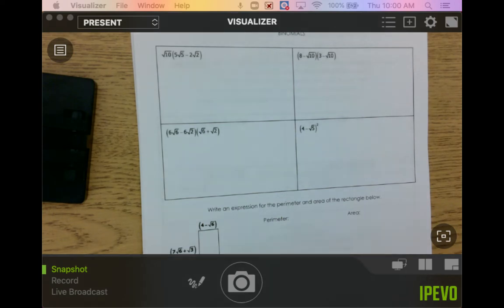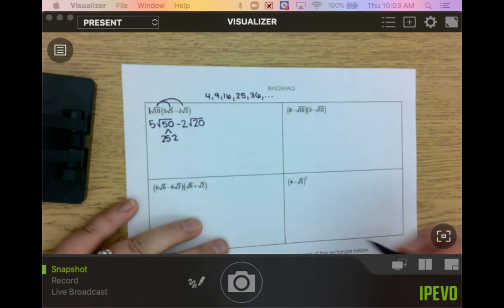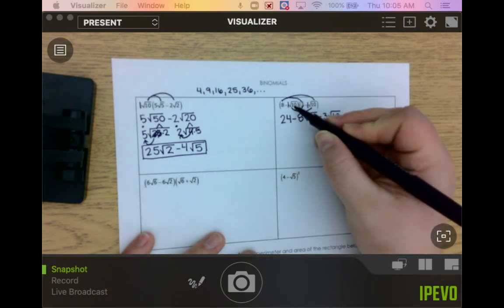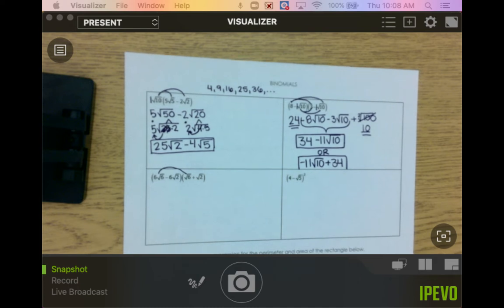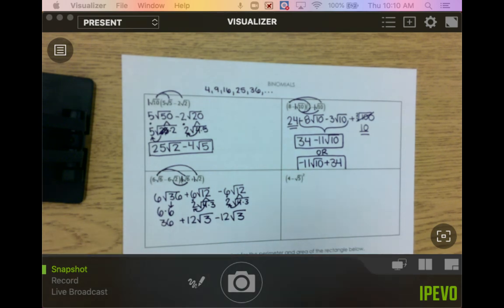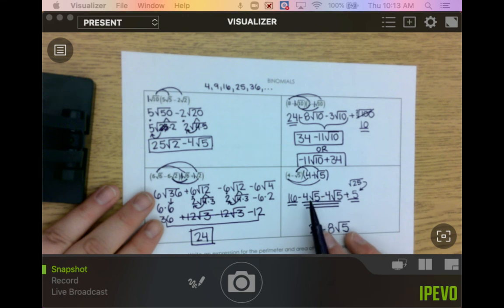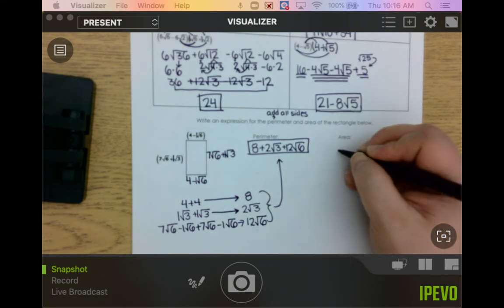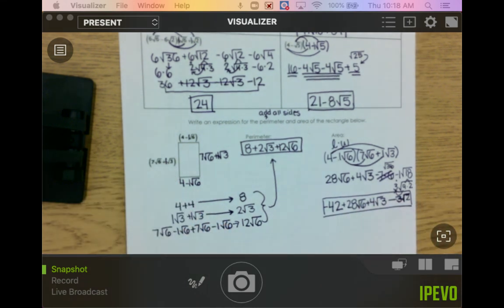5.2 Notes (Back)